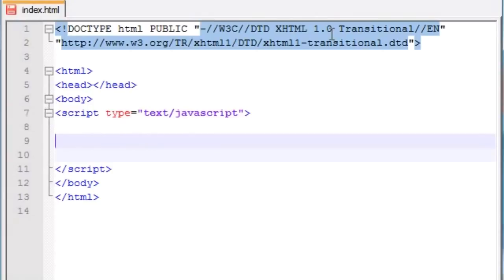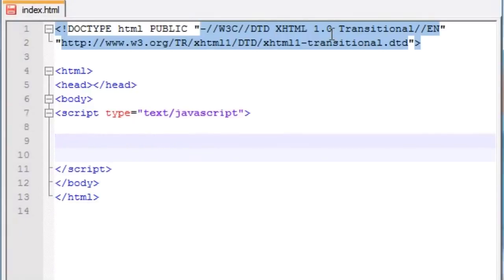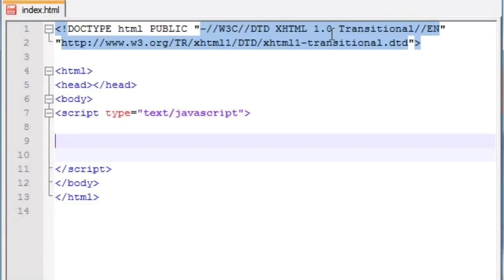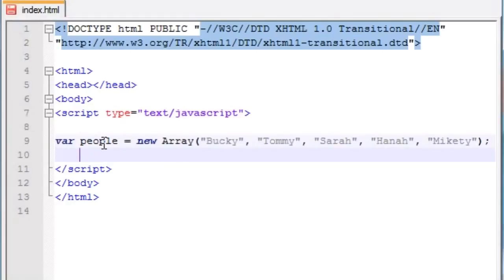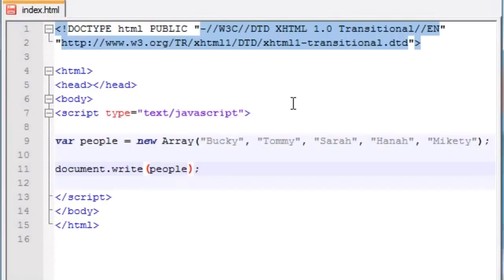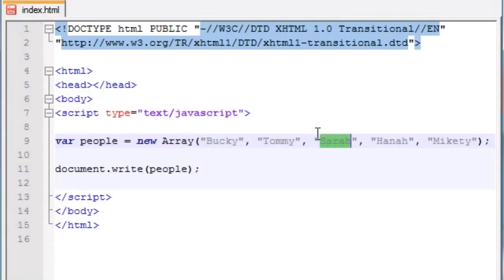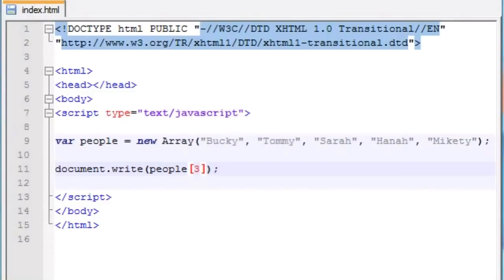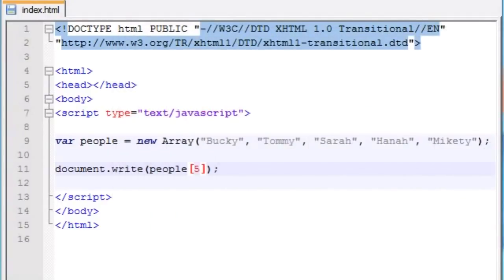learn javascript online Arrays via Hugeupdate